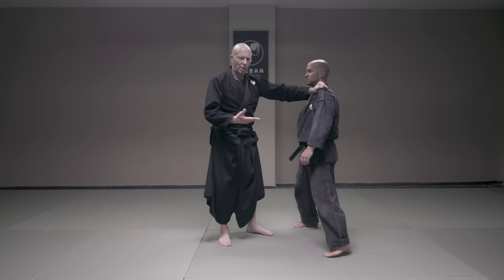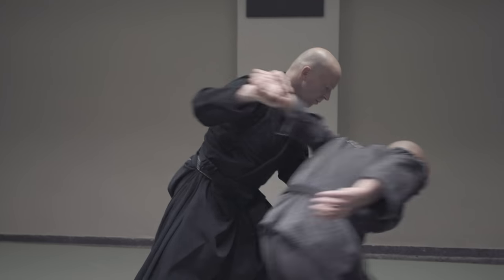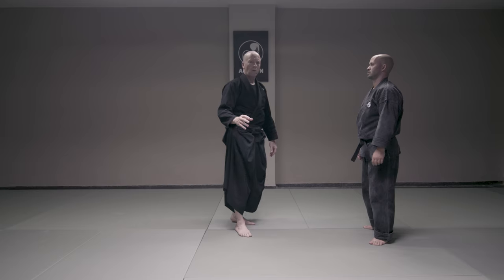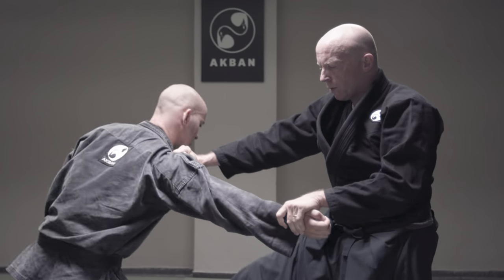Teki Otoshi explained -AKBAN Ninjutsu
Yossi Sheriff, the Akban Academy founder, explains O Gyaku or Teki Otoshi for the huge AKBAN documentation project.